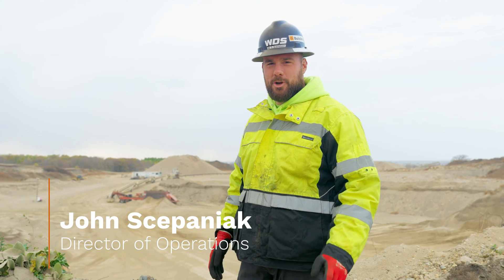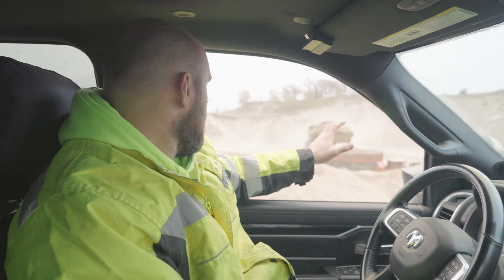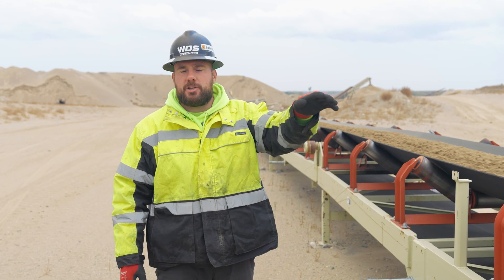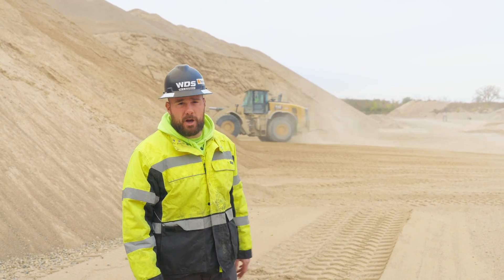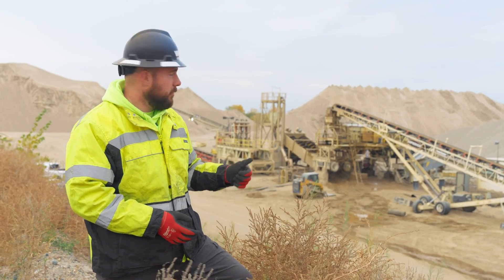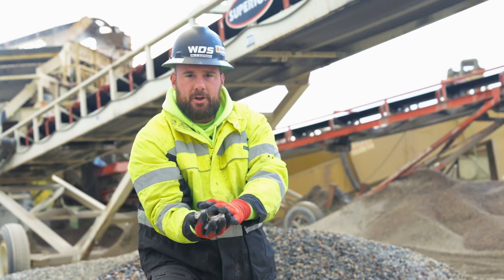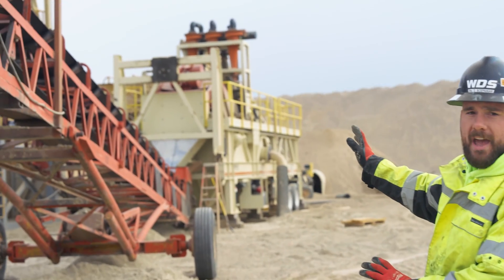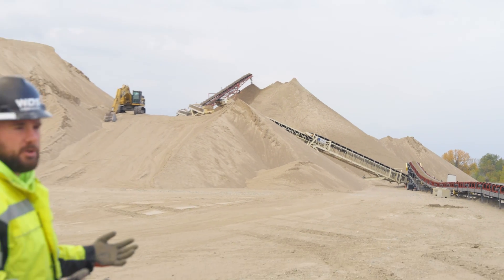Crushing and Washing Concrete Aggregate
Take a look at our largest Crushing and Washing combo setup where we produce nearly 500,000 tons of concrete rock and sand to be used in ready-mix throughout the Red River Valley.  These aggregates are for a variety of end uses including highways, ecommerce warehouses, home foundations, and beyond.  We've been actively mining and progressively reclaiming sections of this glacial gravel deposit for the better part of a decade and have refined our practices to be more efficient and sustainable to ensure production to support commercial and residential development for years to come.